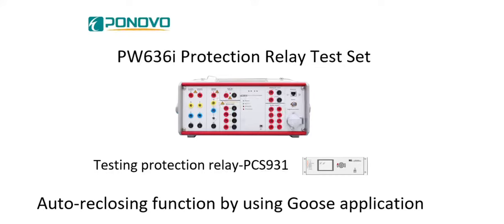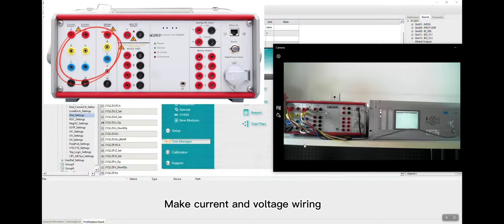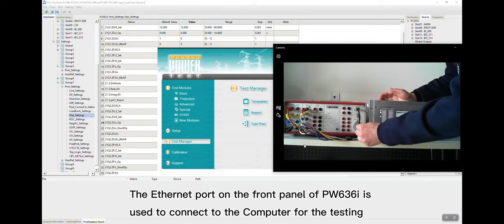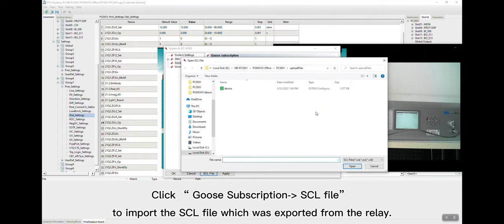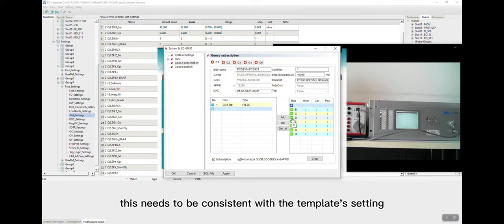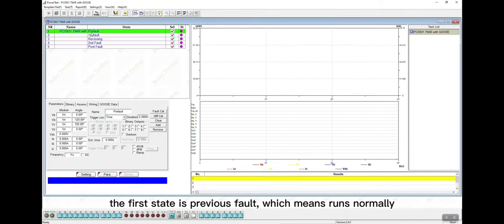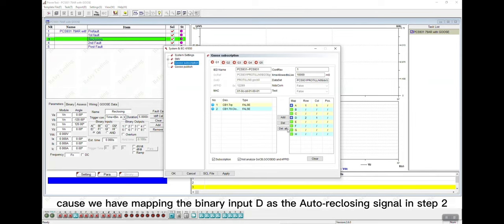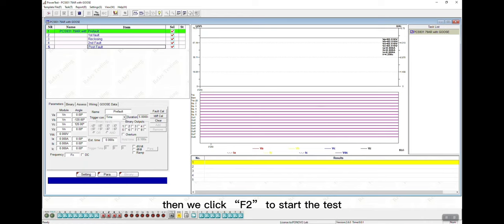How to use PONOVO protection relay test kit to test auto-reclosing relay function via GOOSE Message?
How to test auto-reclosing relay function with Goose by using Ponovo‘s PW636i protection relay test set properly and automatically?
Check this video to get an answer on the super convenient protection testing solution.
In the demo, we are using PONOVO’s PW636I protective relay testing equipment and relay template of Powertest software for the testing the NR’s PCS931 protection relay equipped with Goose Message, the convenient binary connection has been replaced by using Ethernet connection.